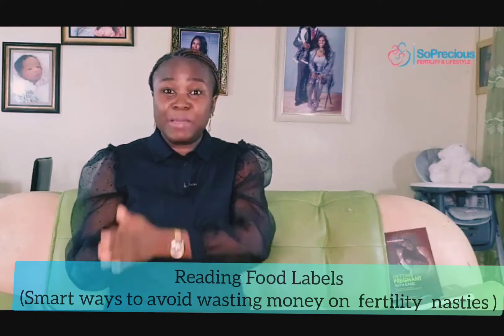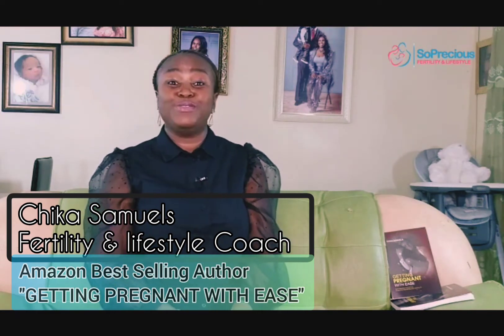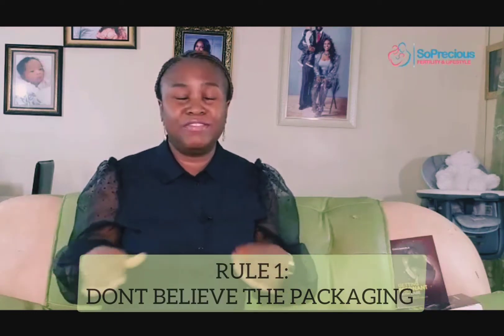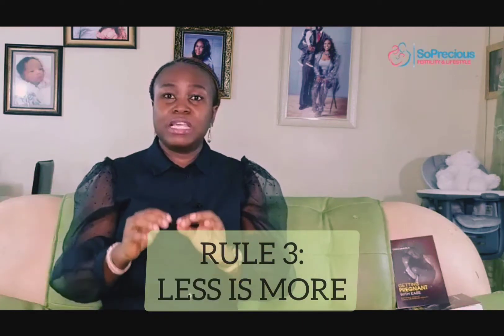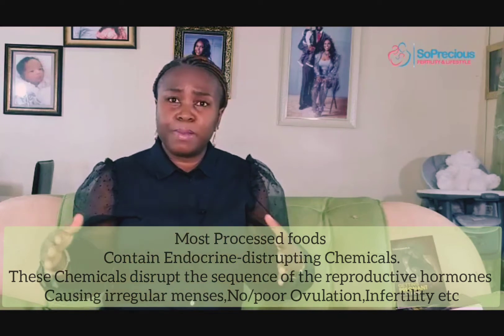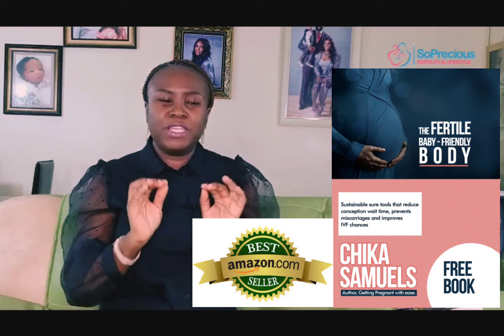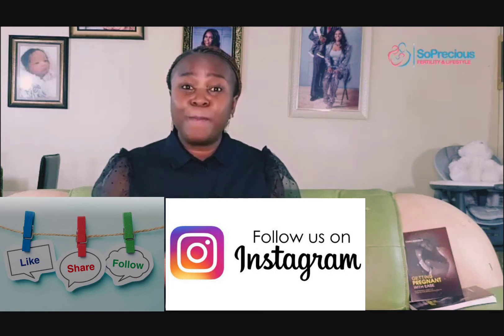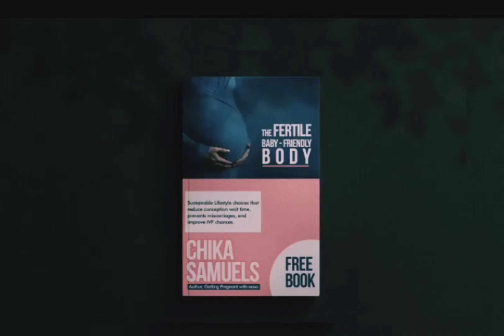Reading Food Labels:Smart tips to avoid spending money on fertility nasties!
THE FERTILE BABY-FRIENDLY BODY
(Sustainable Sure Tools That Reduce
Conception Wait Time, Prevents
Miscarriages And Improves IVF Chances)

 fertilebody.disha.page

Follow me on I.G for more insightful content: 👉 @sopreciouslifestyle

Get your ECopy of the book:GETTING PREGNANT WITH EASE from anywhere in the world💋

Link👇
chikasamuels.disha.page